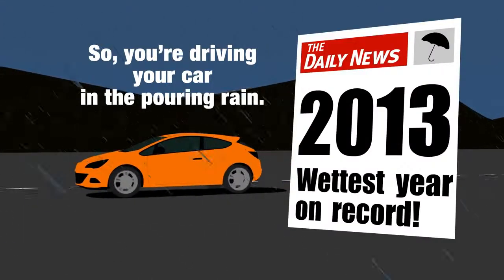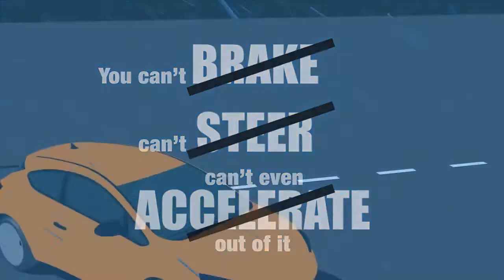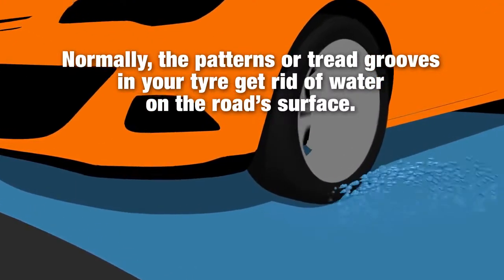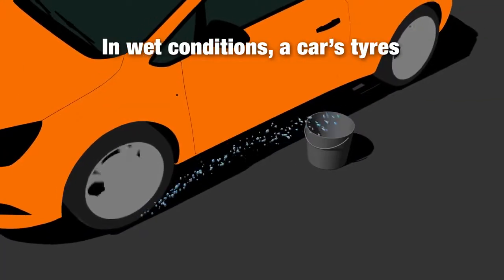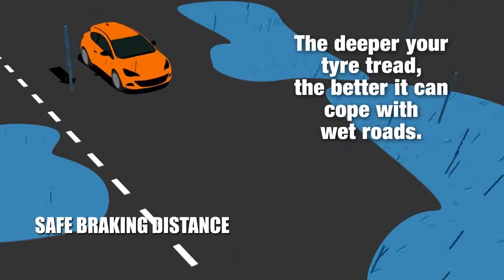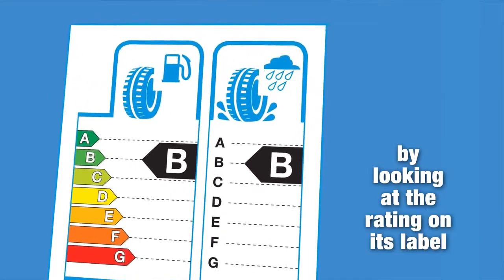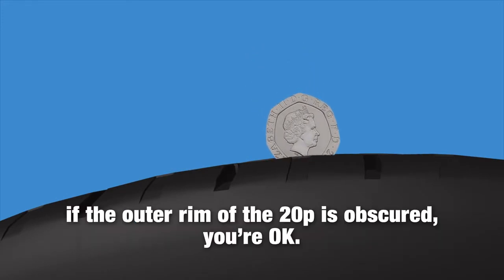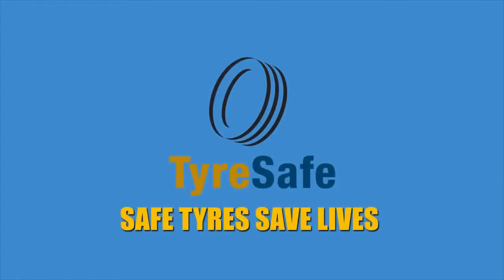The dangers of aquaplaning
The dangers of aquaplaning can be avoided with a simple regular check, click the link to find out more. Keep save and arrive alive

YouTube Source: Ford UK